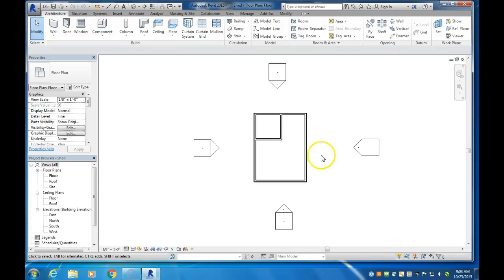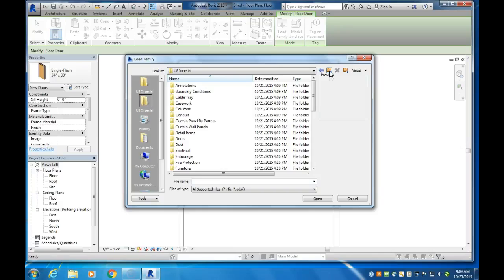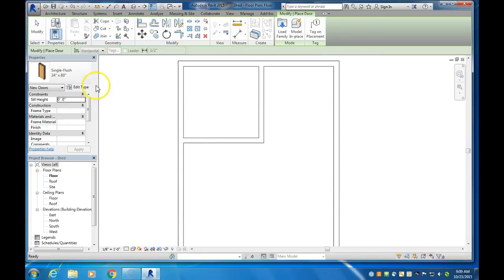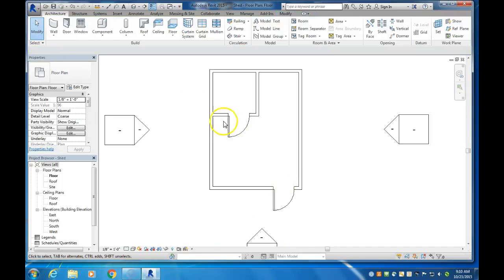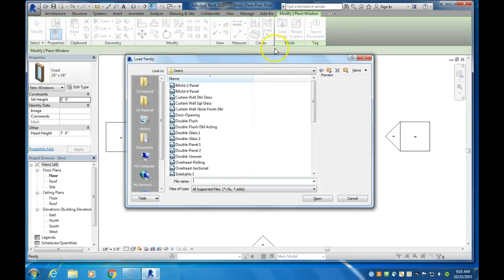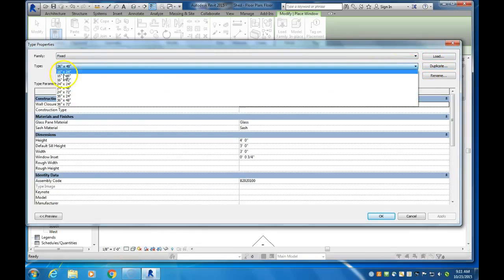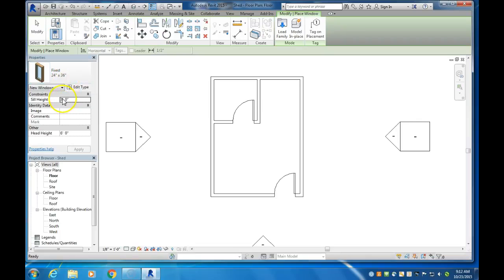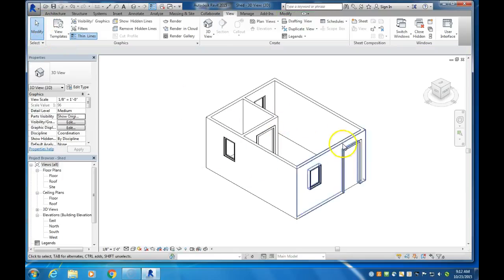Shed Doors & Windows